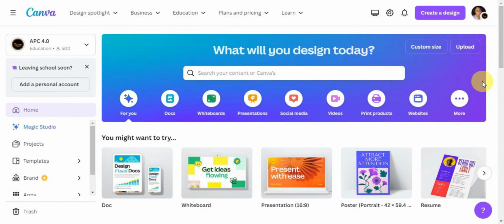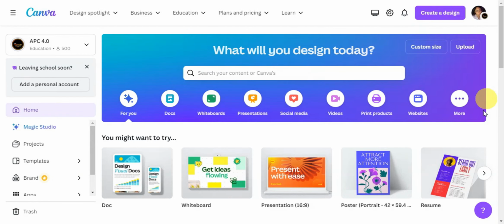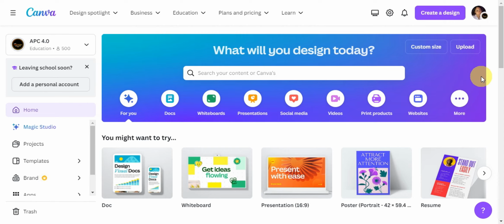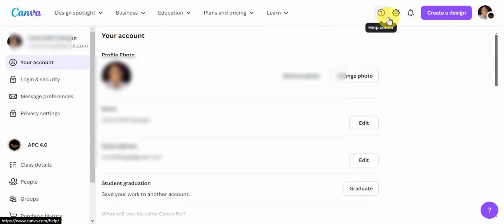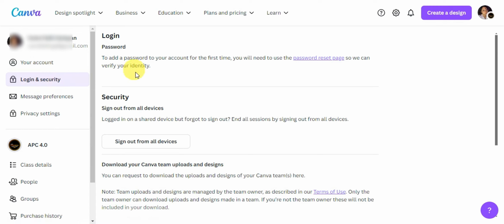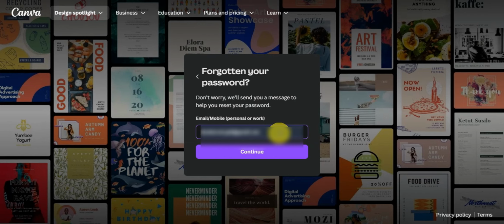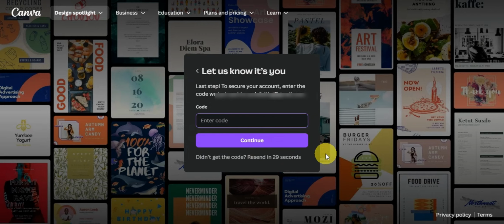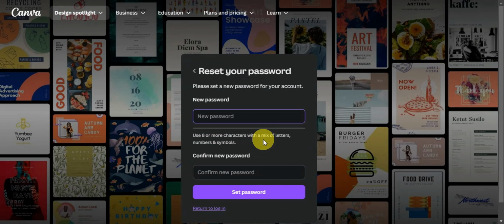How to Change Canva Password | How to Set Canva Password | Easy Canva Tutorial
In this video, we’ll walk you through how to change your Canva password and how to set a Canva password with a simple, step-by-step guide. Whether you need to update your password for security reasons or you're setting one for the first time, this tutorial makes it easy!

Canva is a powerful design tool, but security is crucial. Follow along to ensure your account stays safe and secure.